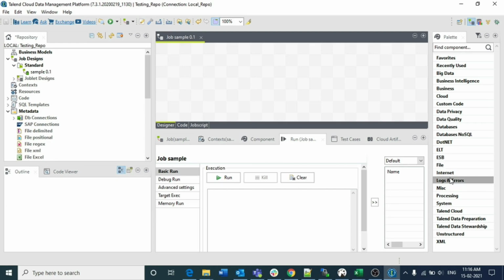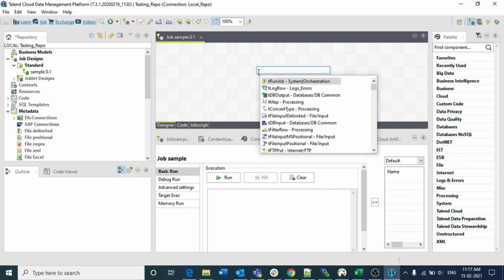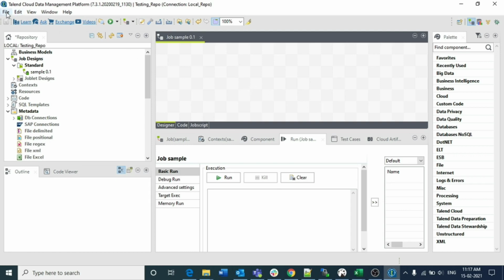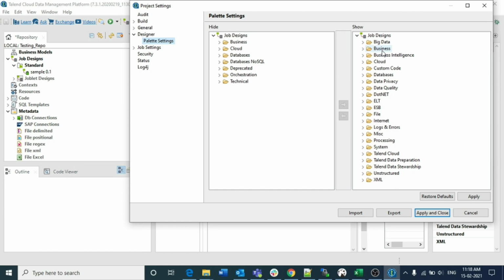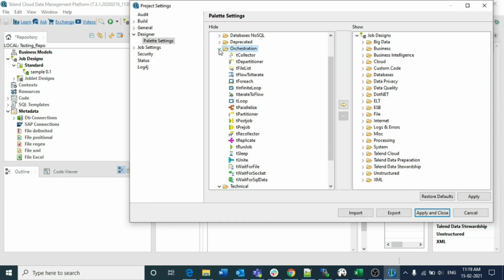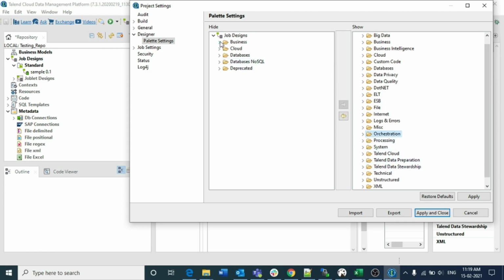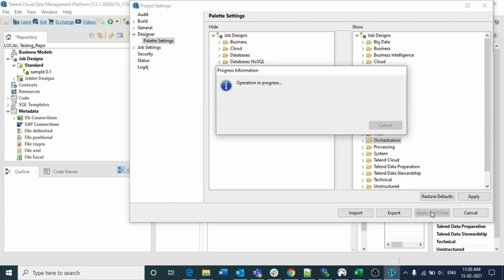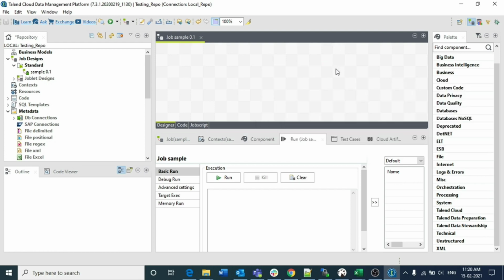74. How to include the hidden components in Talend Studio l Palette l Talend Data Integration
Talend Tutorials

This tutorial session covers the complete Talend course that you need to learn in order fulfill all the goals in the projects.

OR